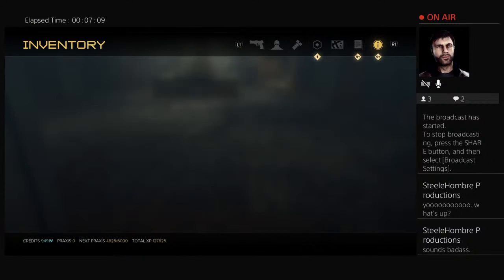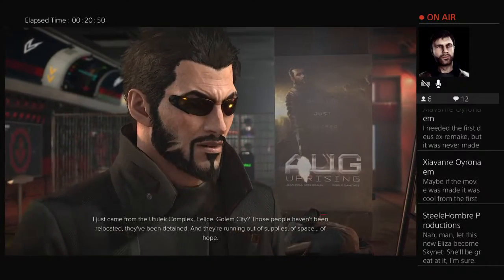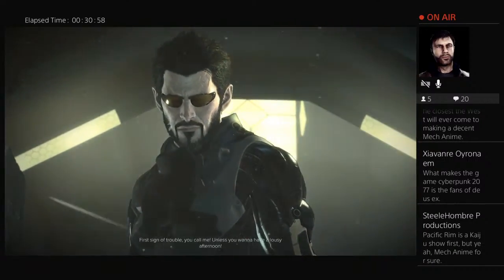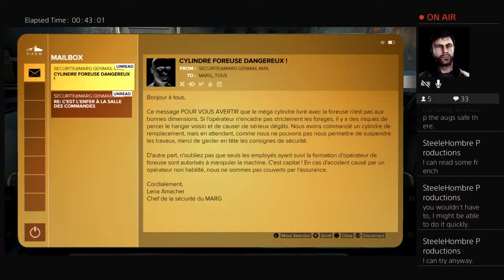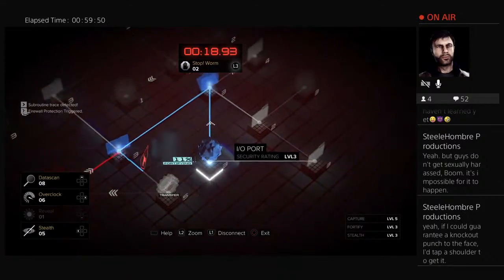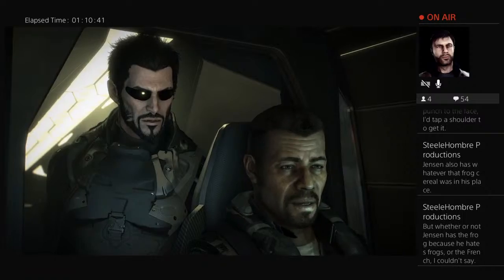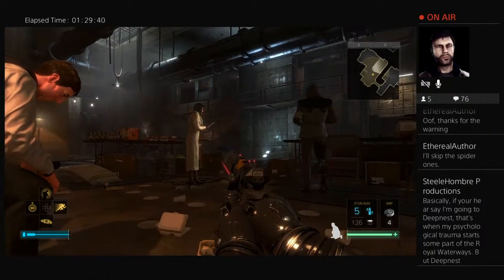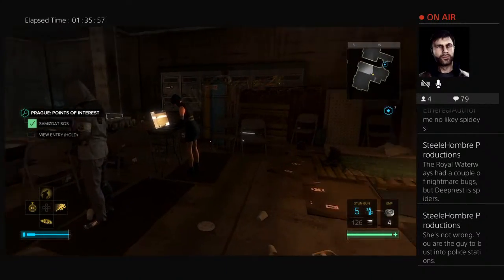Deus Ex: Mankind Divided, Episode 11: Reality Czech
I'm sure I have enough of these for the whole playthrough